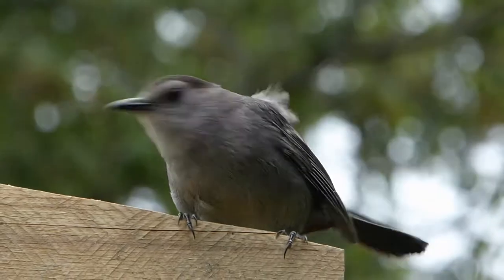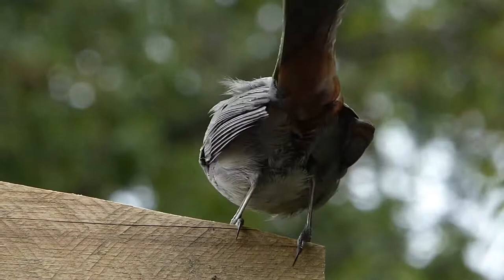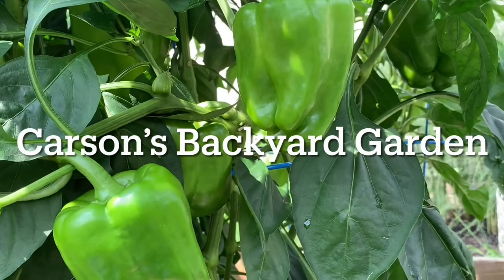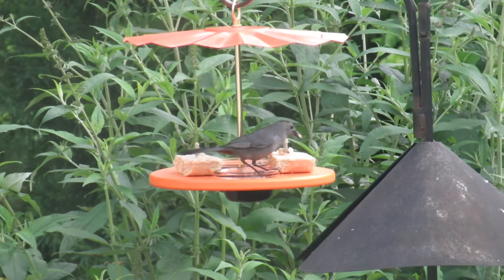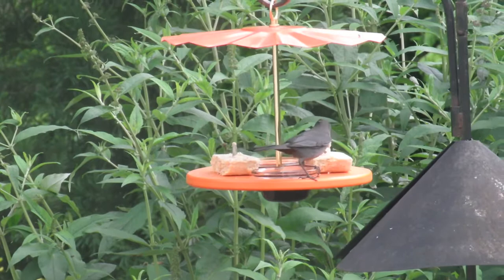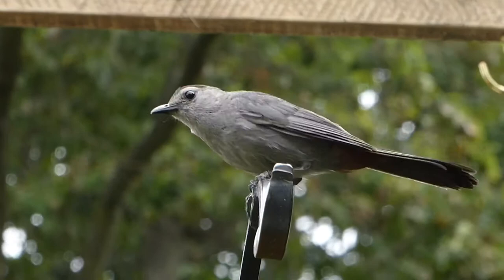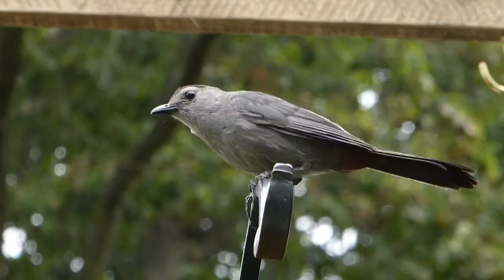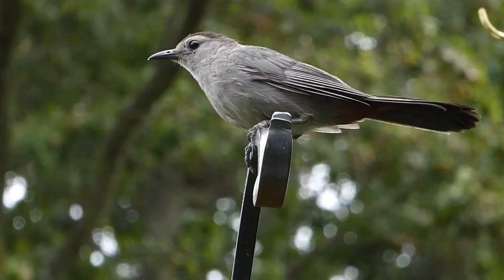How to attract catbirds - basic tips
A basic video on attracting Catbirds to your backyard.

How to feed wild birds
Basic bird feeding tips
How to attract native birds